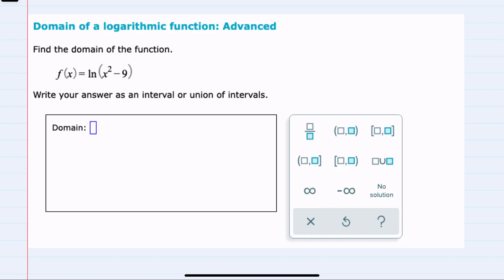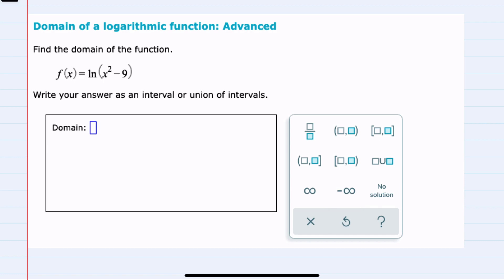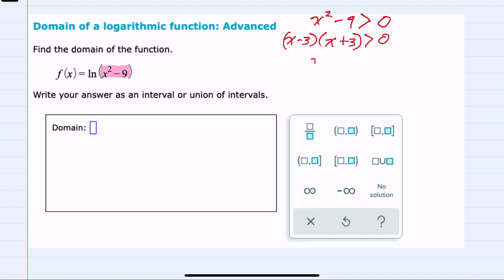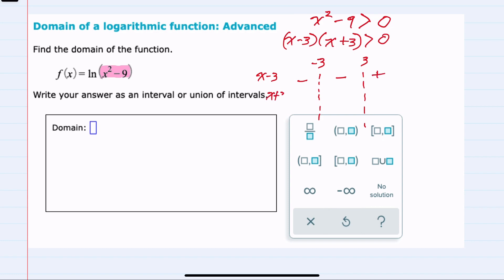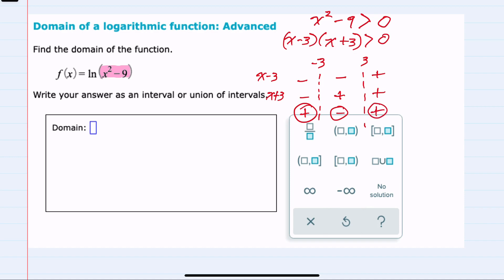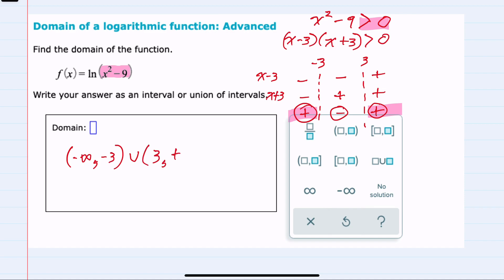ALEKS | Domain of a logarithmic function: Advanced